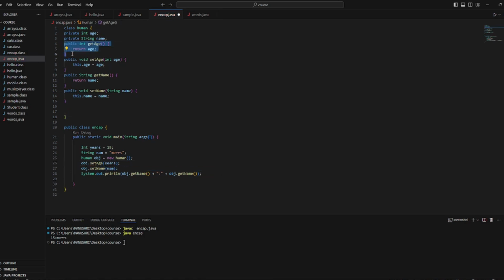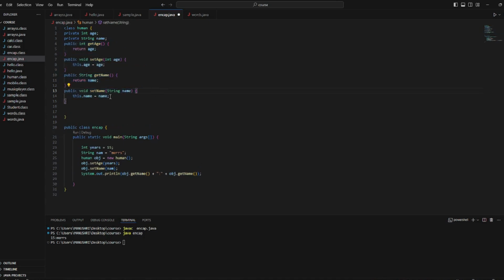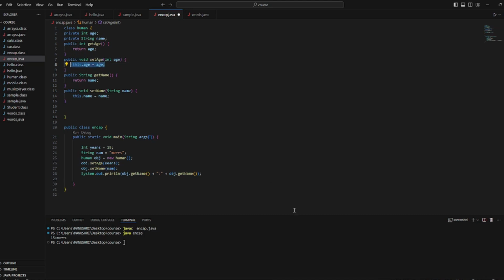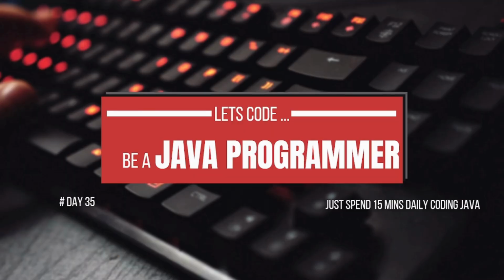Day35: Getters and Setters in Java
Welcome to Day 35 of "LETS CODE TO BE A JAVA PROGRAMMER"! Today, we explore getters and setters in Java. Getters and setters are methods that allow you to control access to the properties of your objects, ensuring encapsulation and data integrity.

In this video, you'll learn about:

Definition and usage of getters and setters
Key points about getters and setters